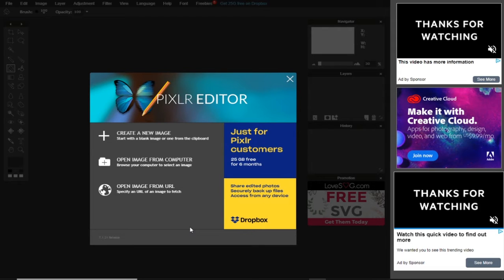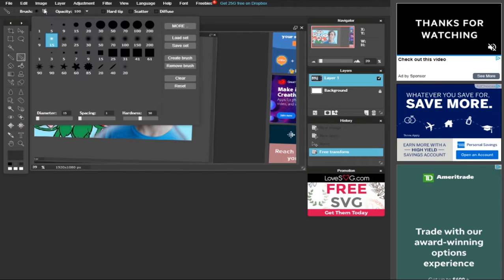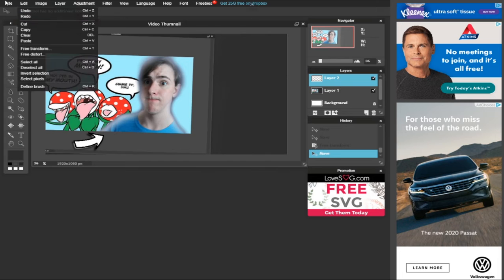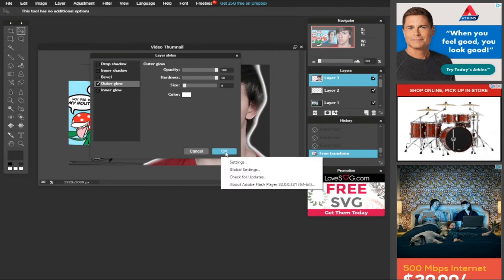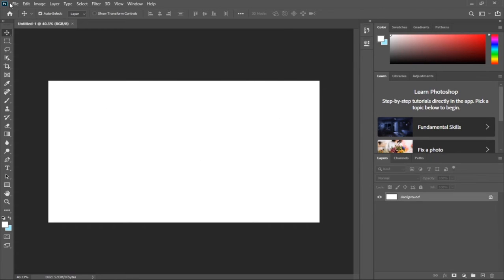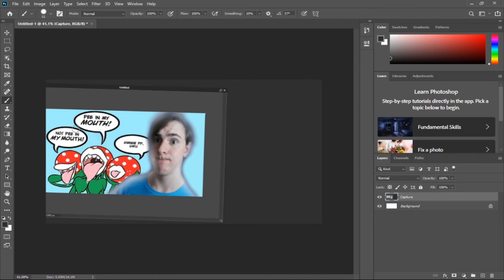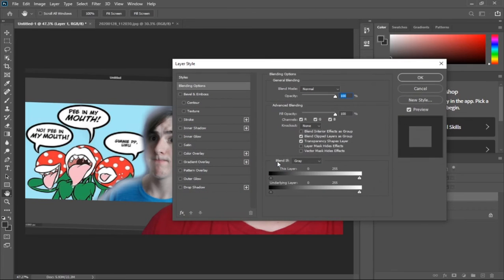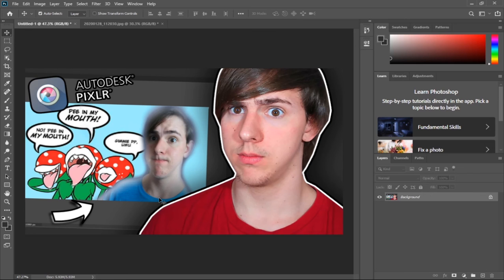Pixlr VS Photoshop!!!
Today we will put Pixlr and Photoshop against each other to see how they both work in making thumbnails for youtube.

Song Used in the video.
Name:
By:
Link: